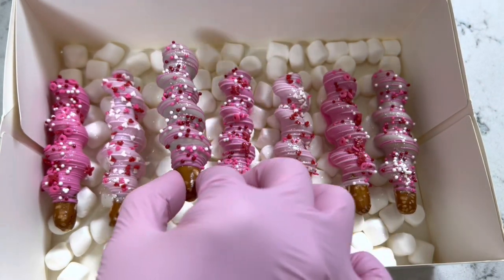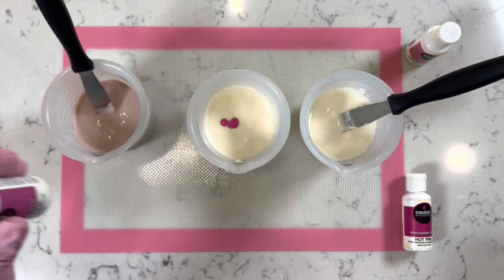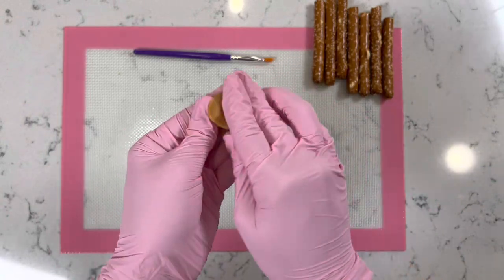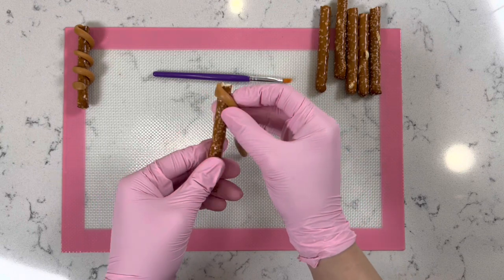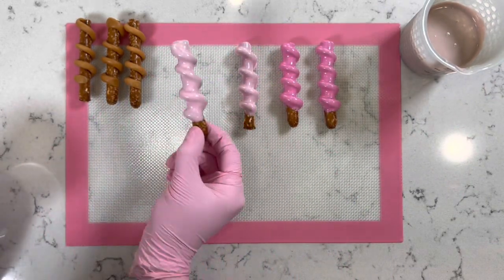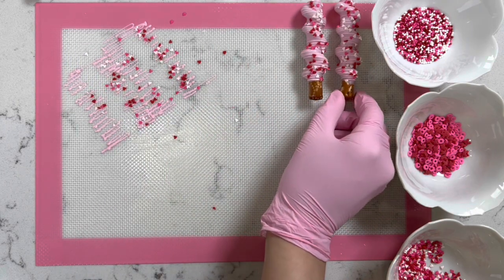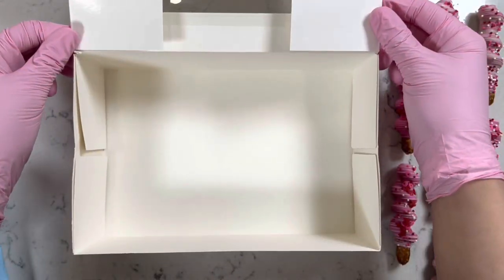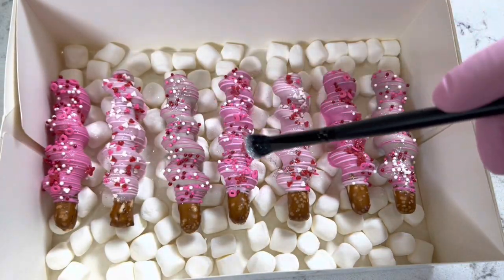Caramel Wrapped Mini Chocolate Covered Pretzels | Step By Step Tutorial 2023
💕 Click below for links to the supplies used in this video. Hi lovelies! Today I'm showing you how I created these super cute valentines day mini caramel wrapped pretzels ♡ Let me know what videos you would like to see this valentines day 💗💕
♡ Amazon is one of my favorite places to shop! I find myself always searching for new molds and supplies through here and with amazon prime your order may qualify to have it arrive the next day. Such a huge help when being a treat maker!
PRODUCTS USED:

♡ 1 Cup Silicone Cups

♡ OXO Silicone (3) BEST Cup Set

♡ Flat Spatula

♡ Valentines NonPareils Sprinkles

♡ Piping Bags For Drizzling

♡ ColourMyChocolate Dusty Rose (code: PRETTY10)

♡ ColourMyChocolate Lolly Pink (code: PRETTY10)

♡ ColourMyChocolate Lolly Hot Pink (code: PRETTY10)

All opinions in today’s video are my own. ♡ The decision is yours, and whether or not you decide to buy something is completely up to you. Truly means a lot to me, thank you for supporting me and my YouTube channel!